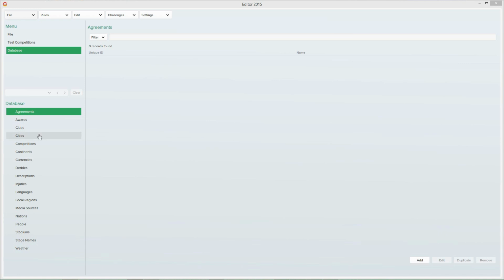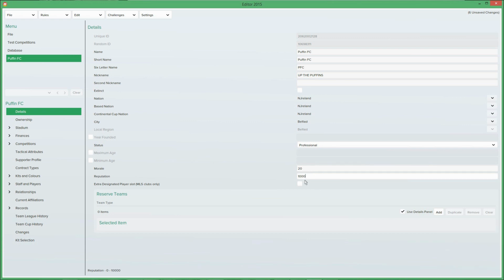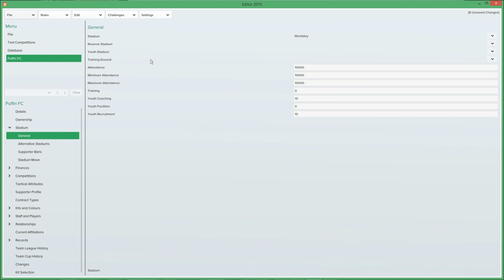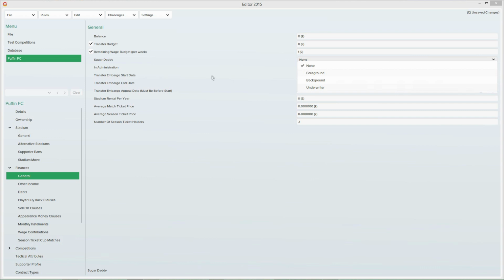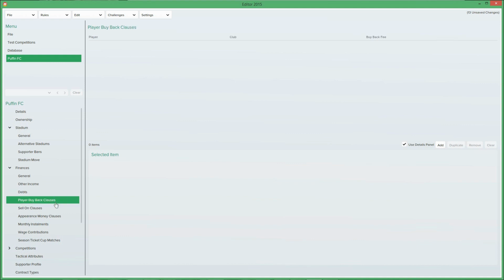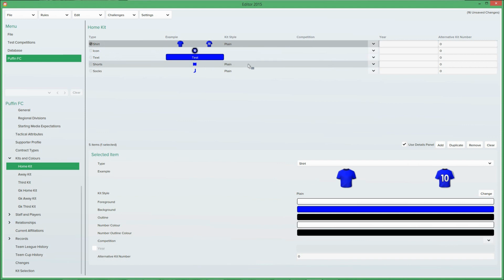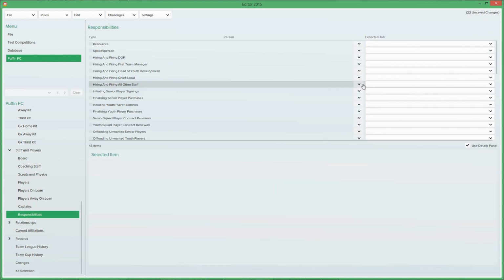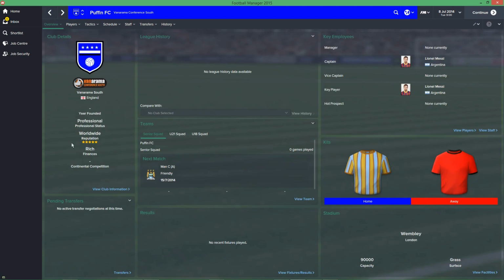How to Create a Team on Football Manager | Editor Tutorial